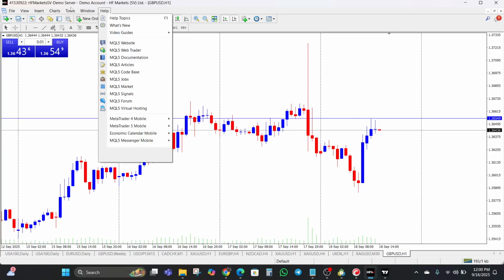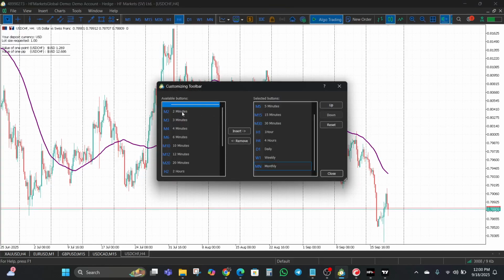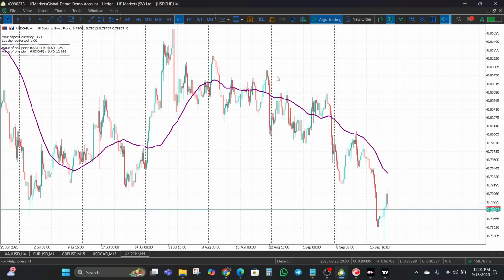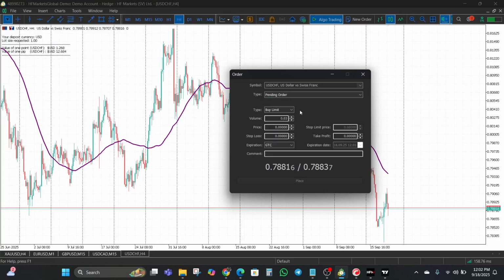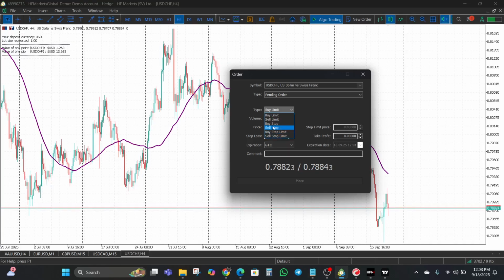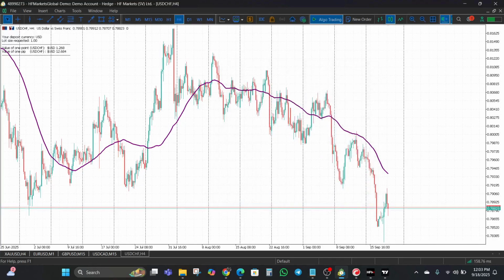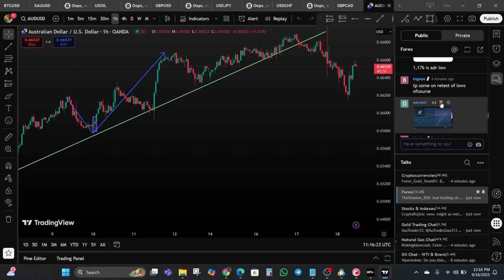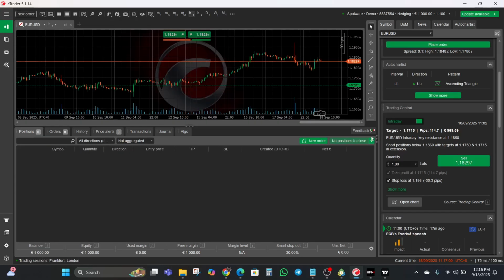Top Day Trading Apps & Platforms – MT4 vs MT5 vs TradingView vs cTrader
In this video, we break down the best day trading platforms and apps available today. Whether you’re considering MT4, MT5, TradingView, or cTrader, each platform comes with unique features designed to fit different trading styles.

We’ll start with MetaTrader 4 (MT4) – the most popular and widely used trading app. Known for its straightforward interface, reliable execution, and a massive library of custom indicators, MT4 is a go-to choice for traders who want a simple yet powerful platform.

Then we’ll move to MetaTrader 5 (MT5), the next-generation version of MT4. MT5 includes more charting timeframes, advanced order types, and a built-in economic calendar. It’s also better for those who want to trade multiple assets beyond just forex, such as stocks and commodities.

We’ll also dive into TradingView, which is a web-based platform praised for its clean interface, cutting-edge charting tools, and social trading community. With TradingView, traders can share ideas, follow strategies, and use advanced indicators – making it a favorite for market analysis.

Another platform we’ll cover is cTrader, known for its sleek design and professional-grade execution. cTrader offers depth of market features, advanced charting, and algorithmic trading options. It’s especially popular among traders looking for transparency and ECN trading access.

By the end of this video, you’ll understand which of these day trading apps and platforms best suits your personal trading style and needs.